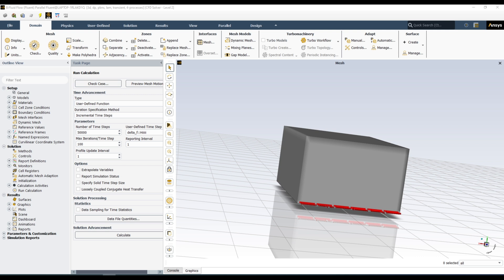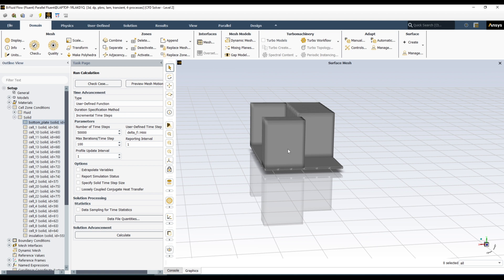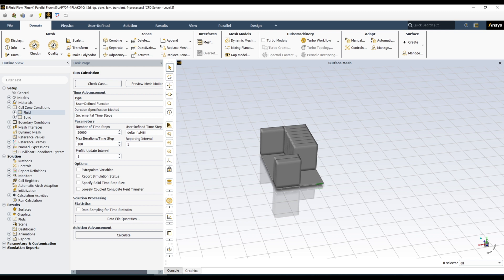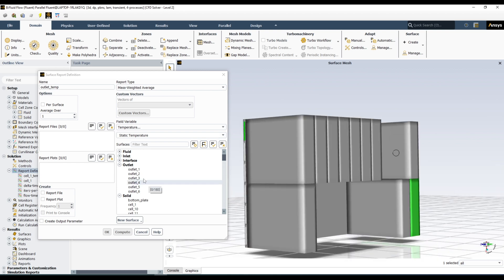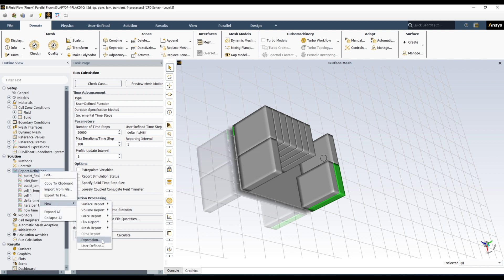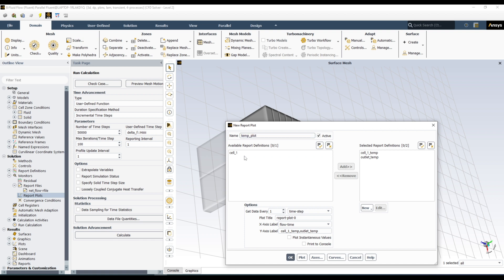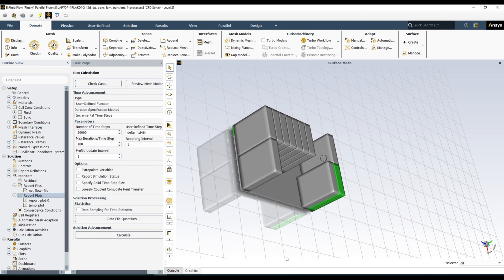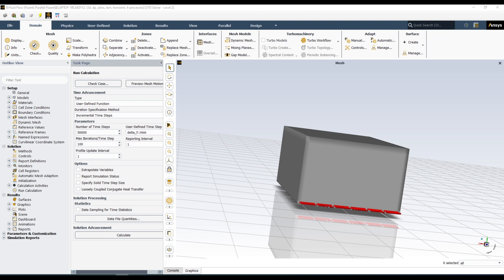Ansys Fluent: How to use Report Definition for simulation monitoring and post-processing | part 1/2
This video tutorial explains the powerful function of report definition in Ansys Fluent. It aids in monitoring the simulation progress during a run, enabling the identification of any issues even when the residual is below the set limit. By utilizing report definition, you can save desired results during the simulation run, ultimately saving significant space, time and effort of post-processing.

CFD Books

Accessories

Here you can you check my previous video regarding checking the simulation setup